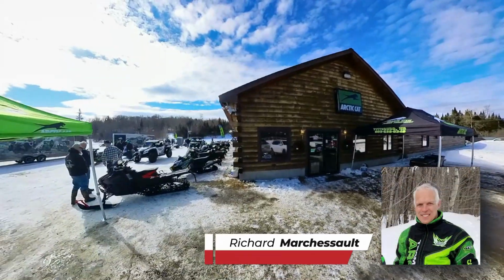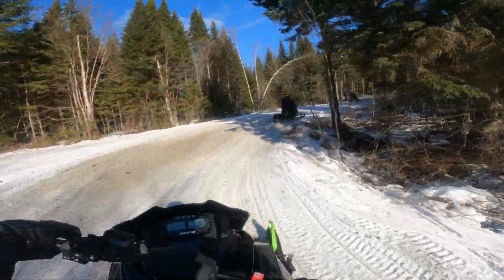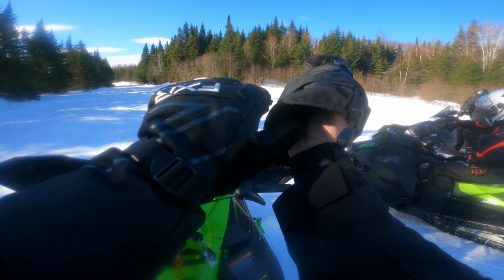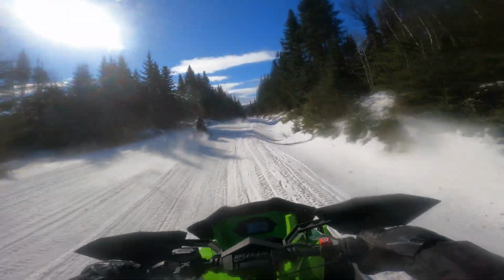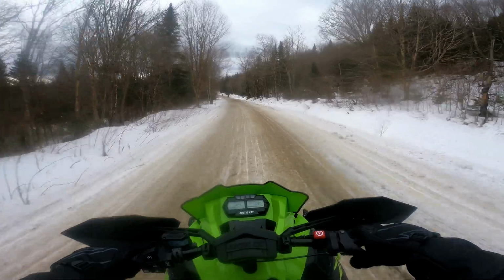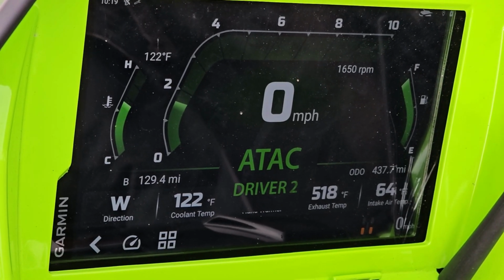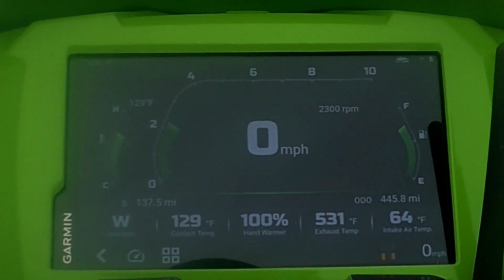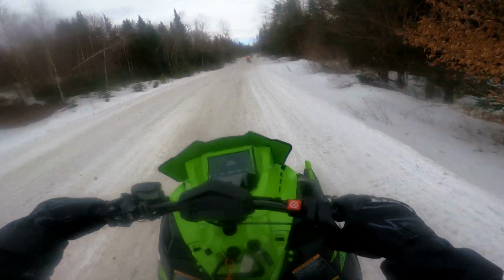2025 Arctic Cat ZR 858 Catalyst Demo Rides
Demo Rides in Pittsburg, NH